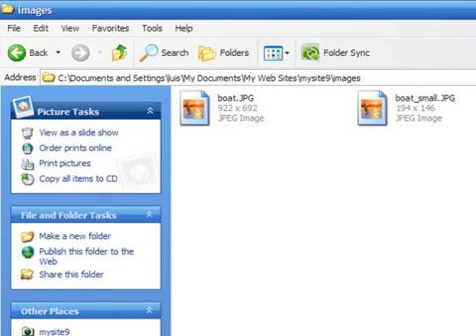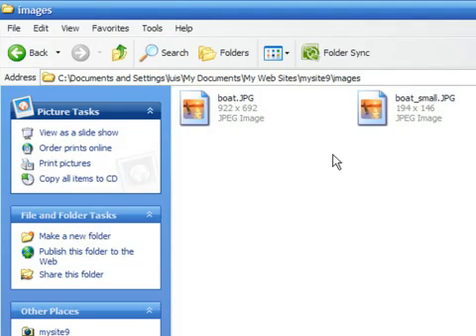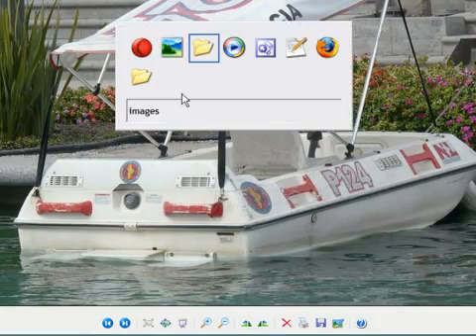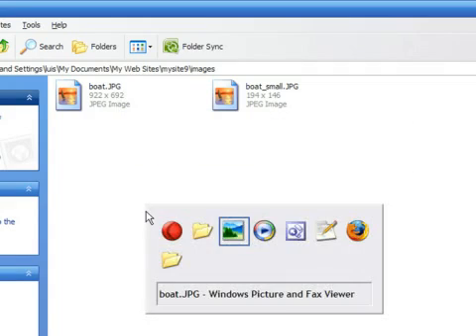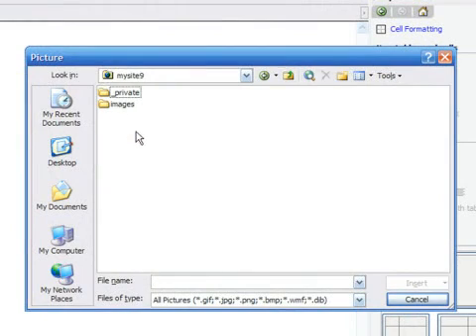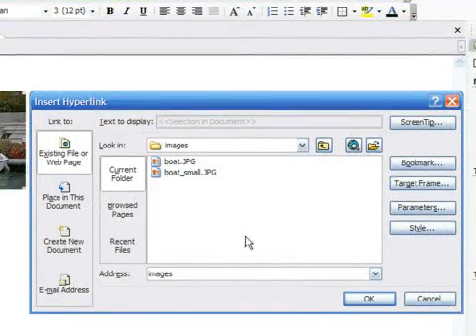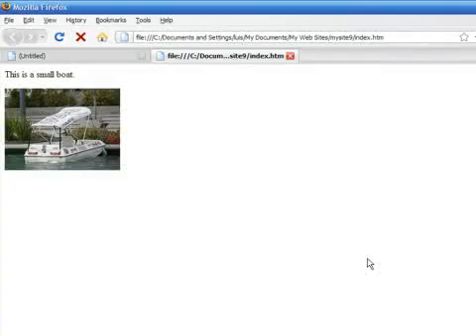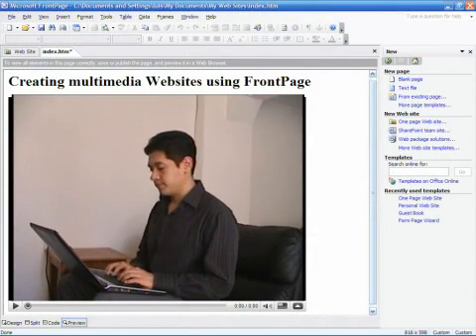How Do I Add a Link to a Picture?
How Do I Add a Link to a Picture?. Part of the series: Creating a Website Using FrontPage. Add a link to a picture in FrontPage by creating a thumbnail image and inserting a hyperlink containing the address of that image. Find out how to direct Web site visitors to a picture with the tips in this free video on creating Web sites from a professional software developer.